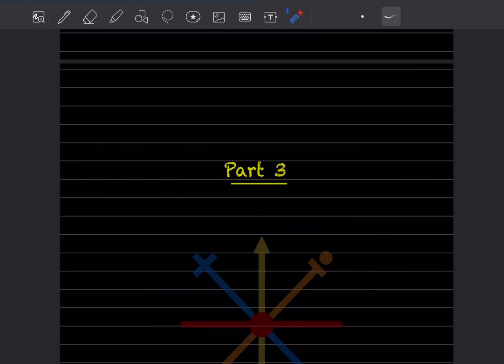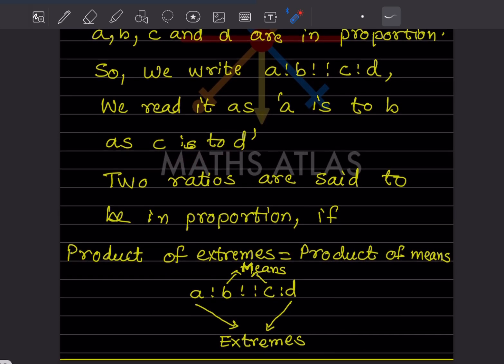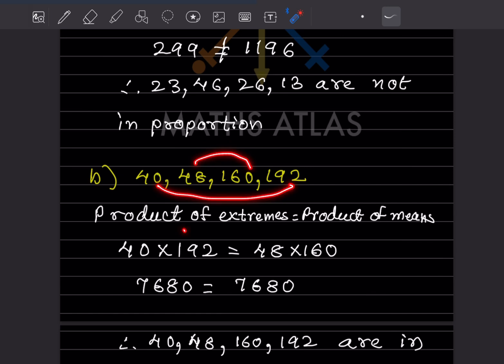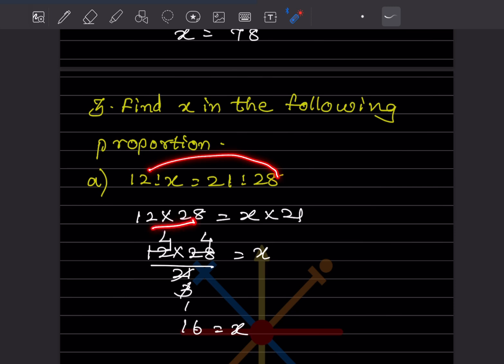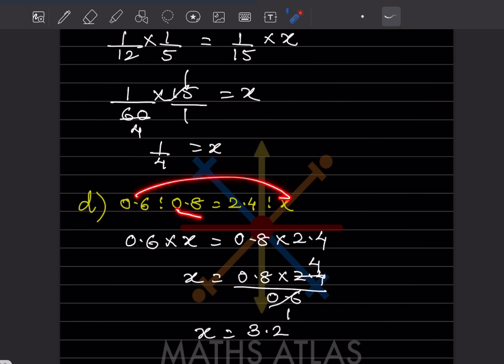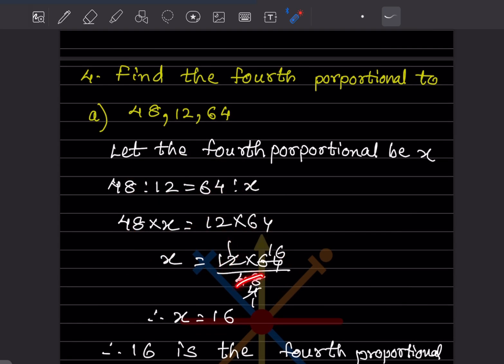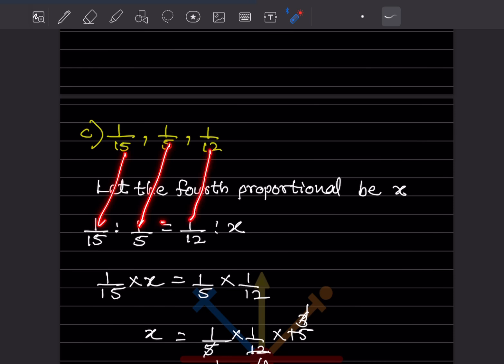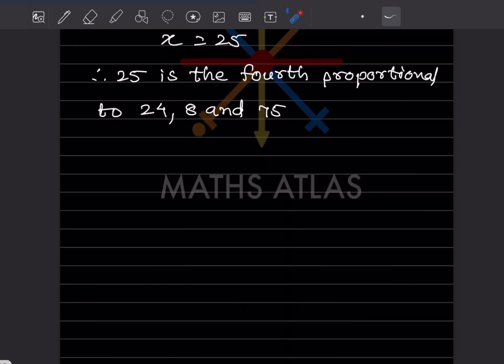FRANK ICSE Book |Chapter 7 | Ratio and Proportion | Class 7 | Exercise 7.2| P 3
Dive into the essential concepts of ratio and proportion tailored for ICSE Class 7 students. This video covers definitions, formulas, and practical examples to enhance your understanding and problem-solving skills. Perfect for exam preparation!

ratio concepts
 proportion examples
 ICSE mathematics
 educational video
 math tutorials
student resources
exam preparation
problem solving skills
understanding ratio and proportion
How to solve ratio problem
Ratio and proportion explained
Real life application of ratio and proportion
Direct and inverse proportion
Ratio and proportion word problem
Ratio formula and examples
Proportional relationships in maths
Ratio and proportion differences
Easy methods to solve ratio and proportion